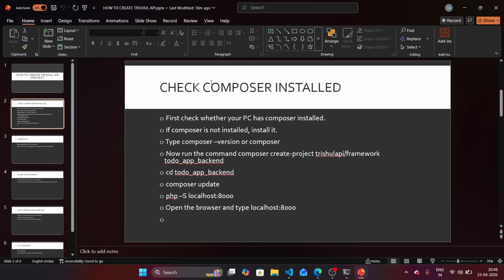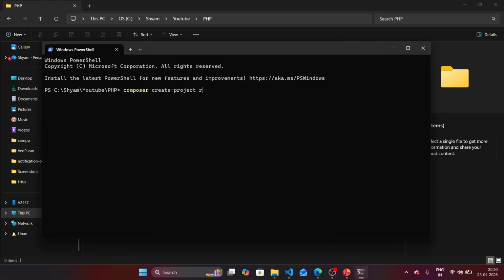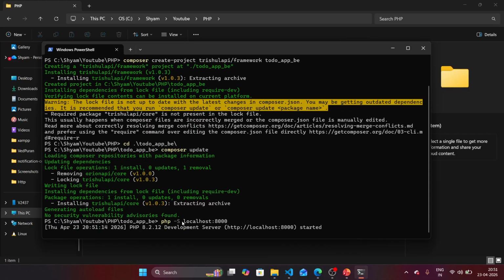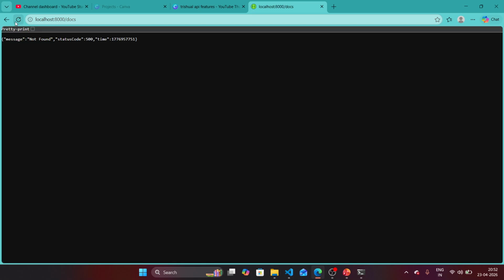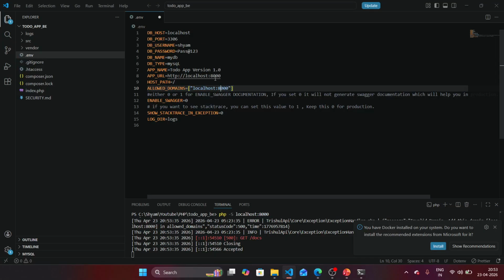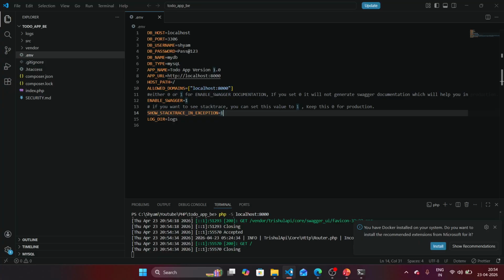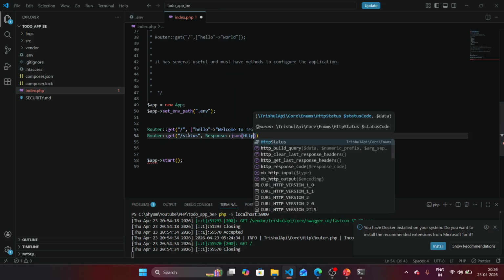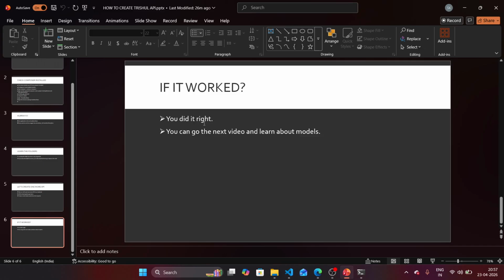How to create Trishul API Project | PHP Framework for Microservices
In this video, I will about how you can create project with trishul api.

00:00 How to create trishul api project ?
00:20 How to check composer installed in the system?
00:43 How to check PHP is installed in the PC?
01:30 How to create trishulapi project with composer using terminal?